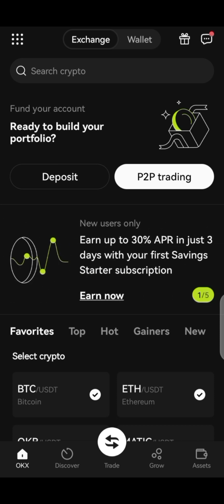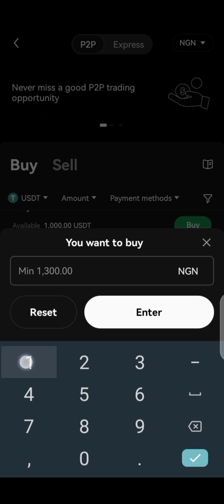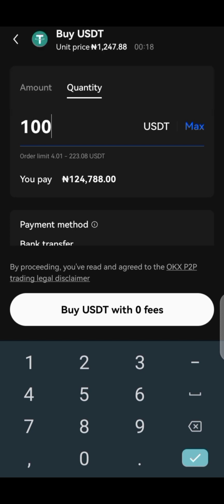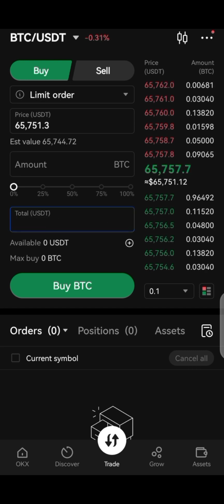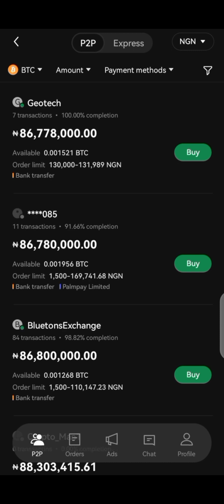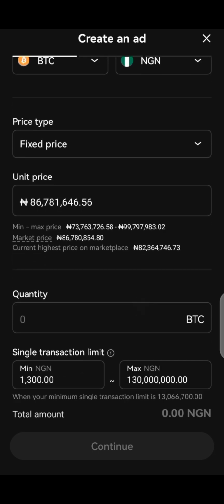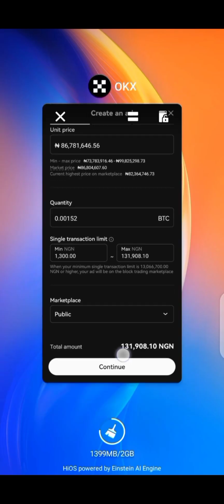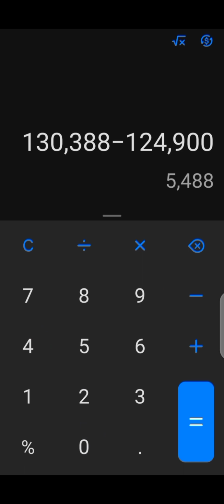Make money with this simple tricks on p2p and make so much profit| arbitrage update.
This video is to show users how to make money implementing simple strategy on p2p marketplace.